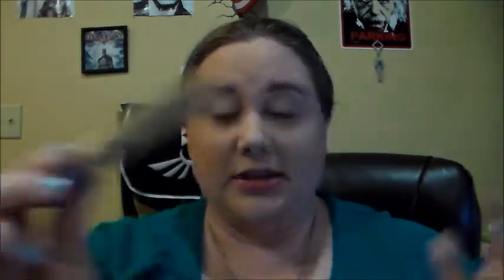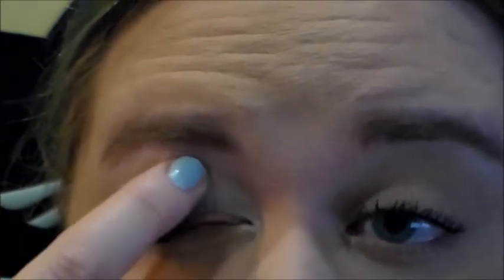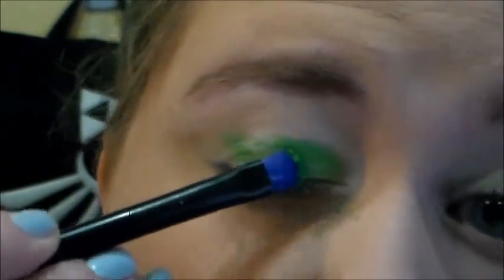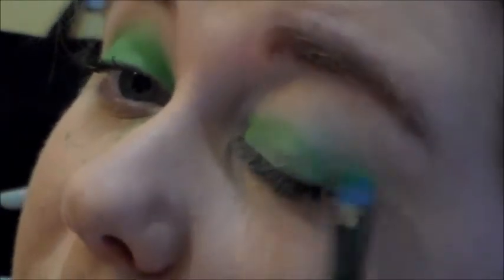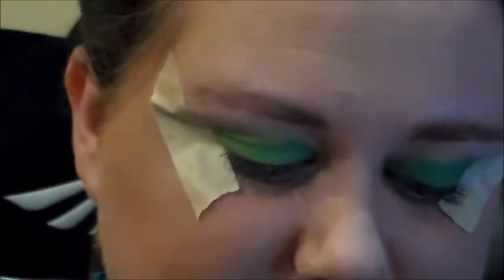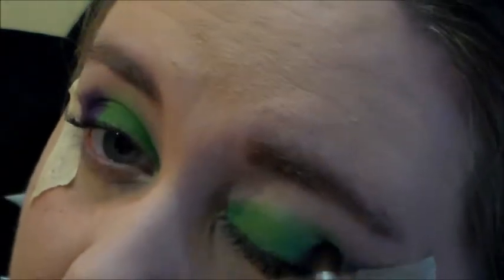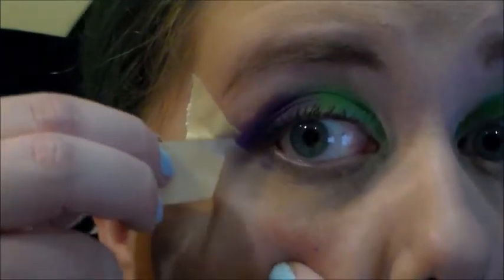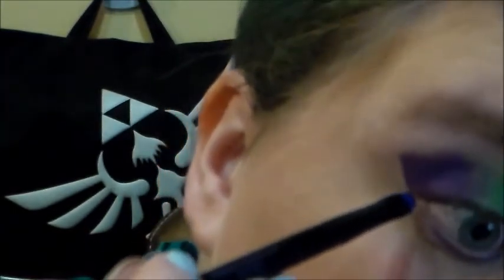Hulk Eye Makeup Tutorial